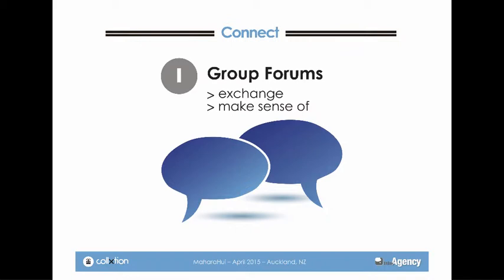10 ways to socialise your Mahara ePortfolio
Presentation by Pascale Hyboud-Peron (ThinkAgency, NZ) at Mahara Hui in Auckland, New Zealand, on 9 April 2015.